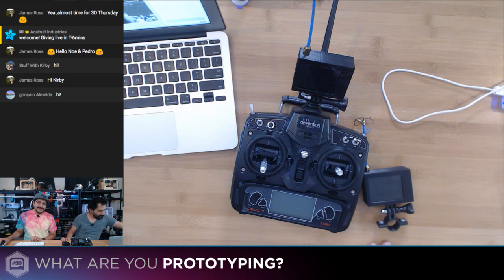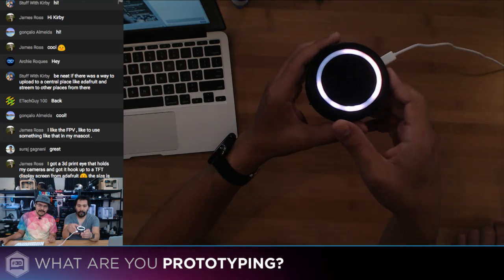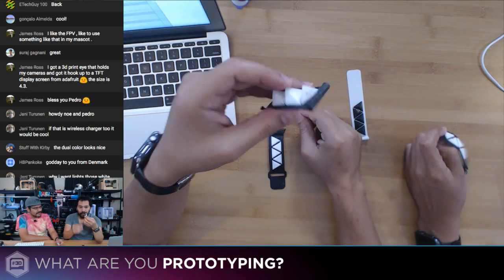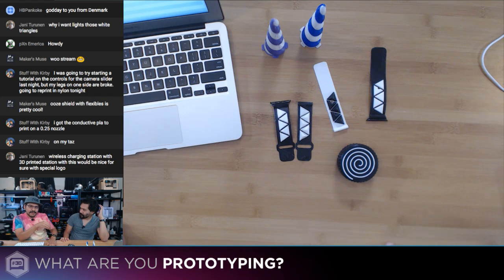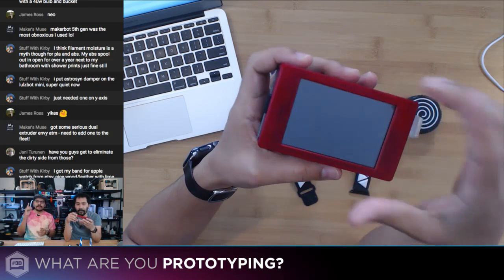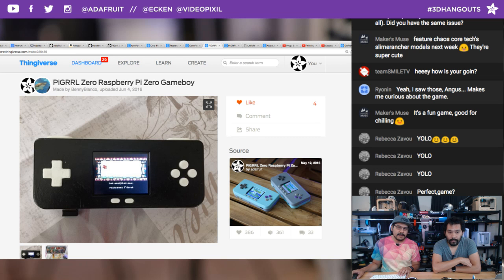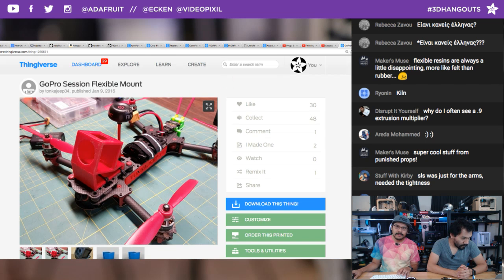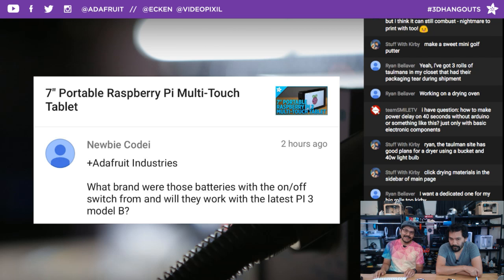3D Hangouts - FPV and Dual Extrusion @adafruit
We’re warming up our printers, come hang out with us this Thursday!